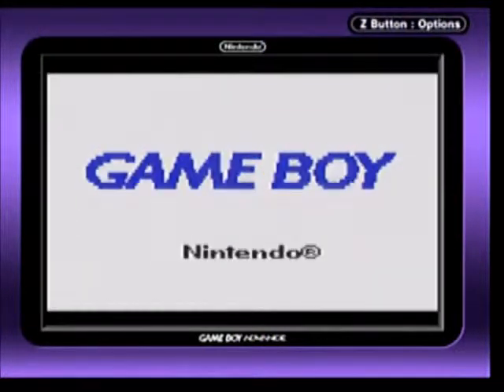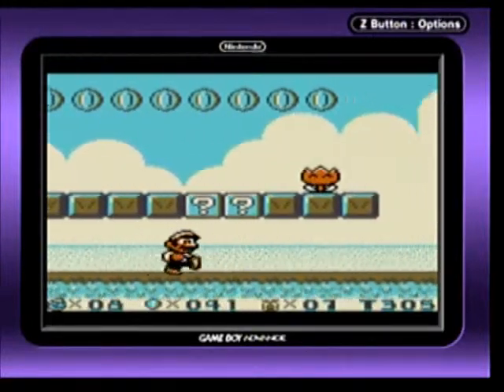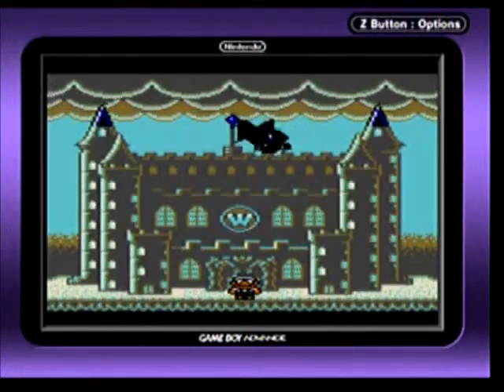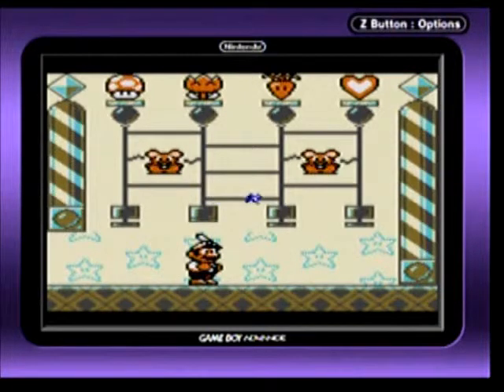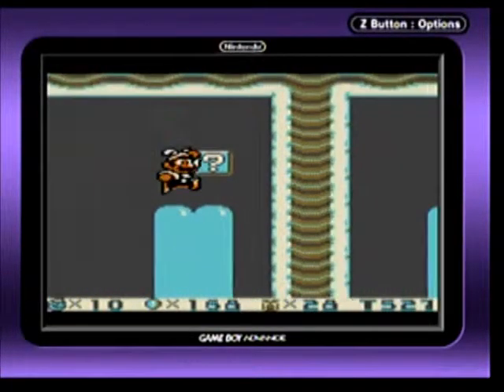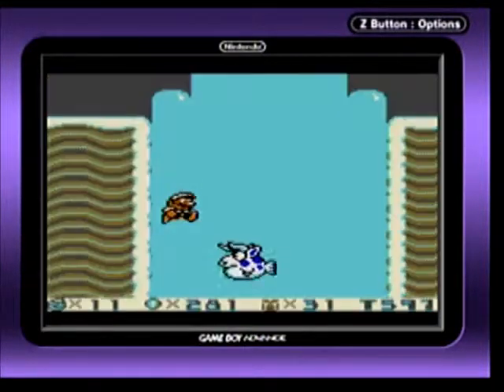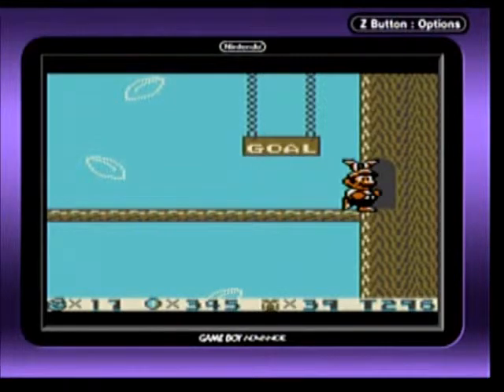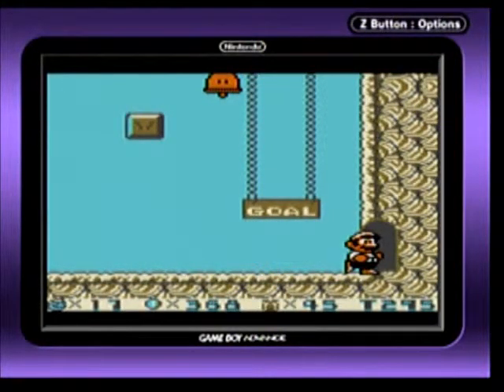Super Mario Land 2: 6 Golden Coins Playthrough (Part 1)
Sequel time all ready, not surprised.  Time for Super Mario Land 2.